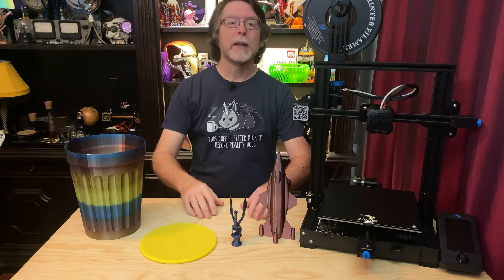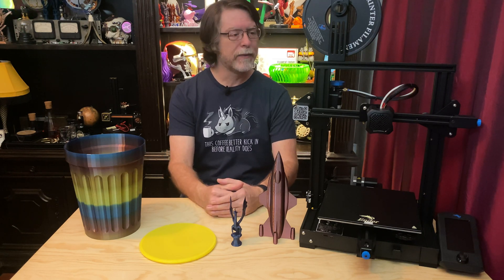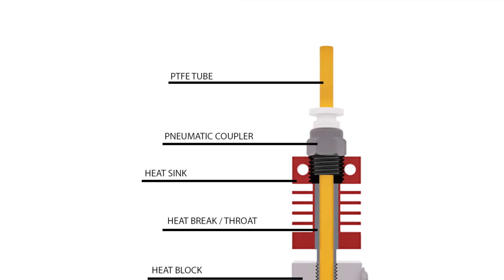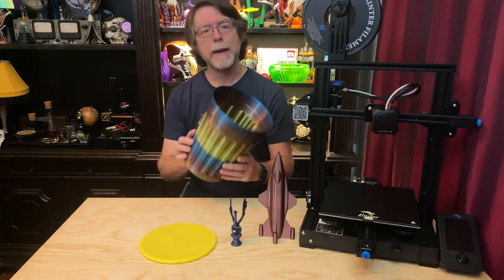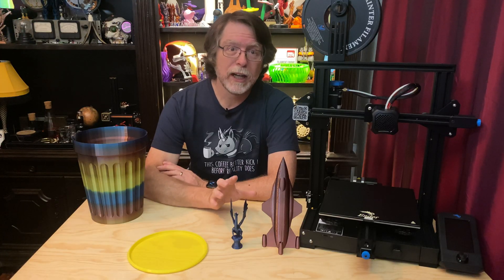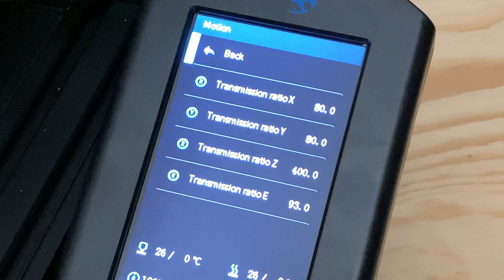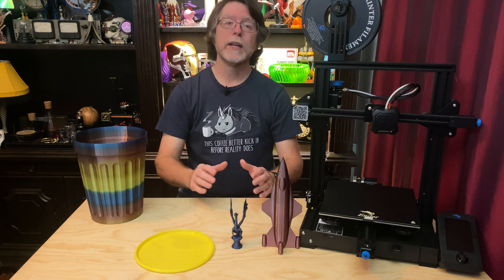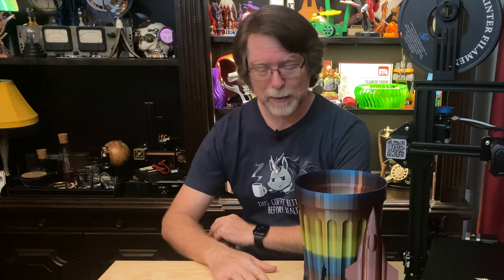It's the Creality Ender 3V2 Review!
Hello, 3D Printing friends! Today we're going to take a look at the Creality Ender 3 V2!